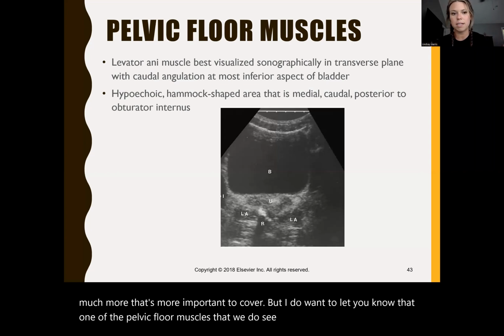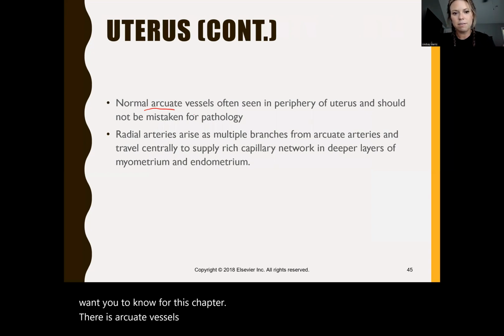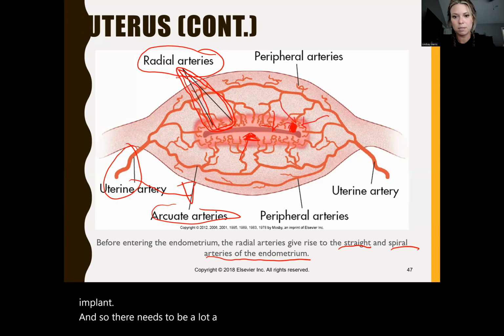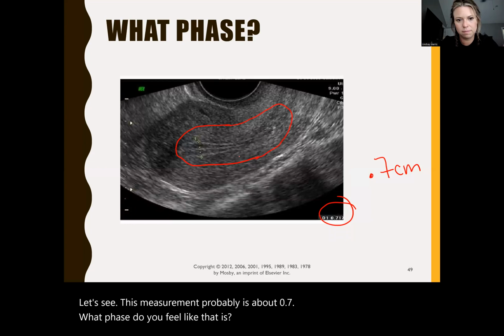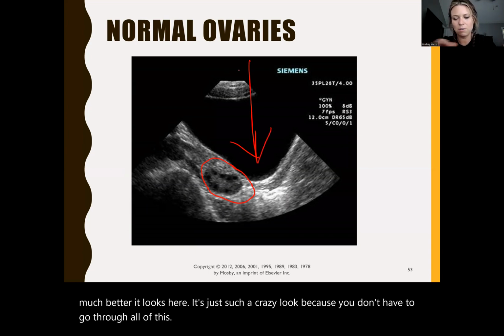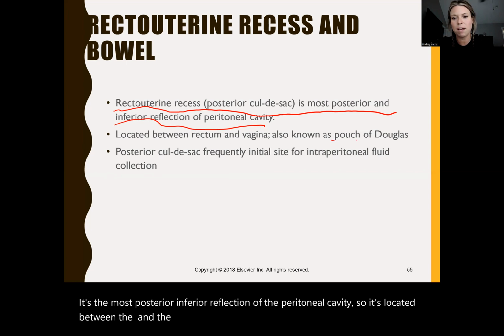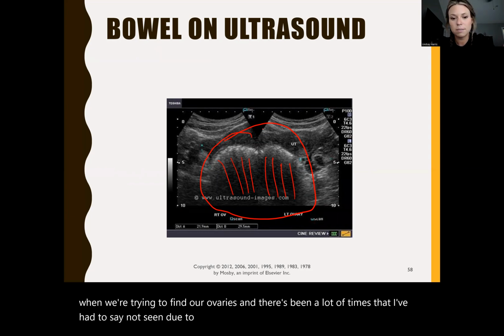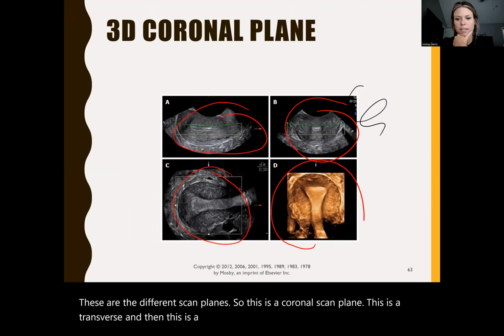cH 42 PART 3